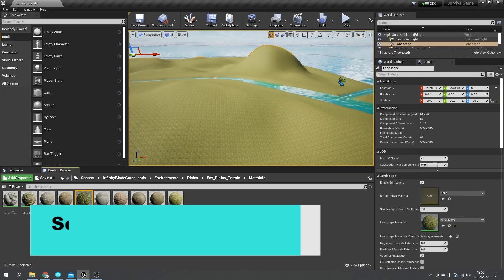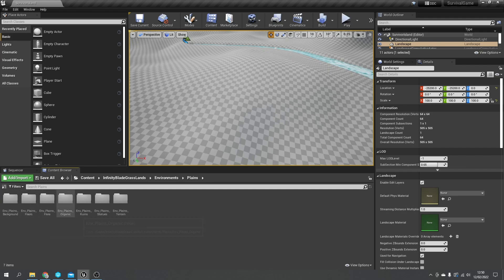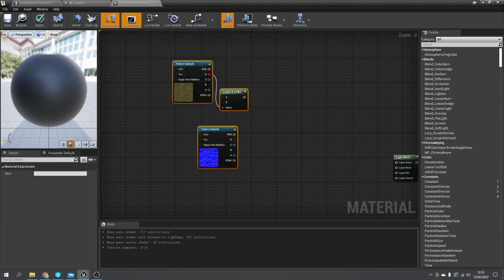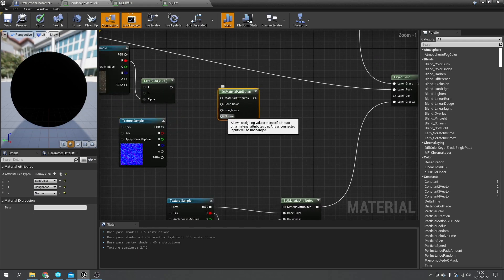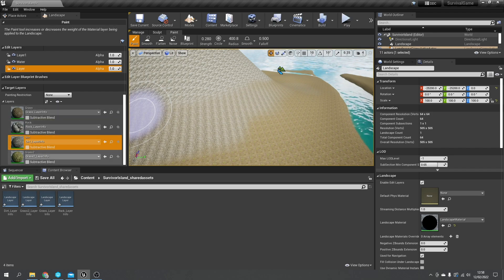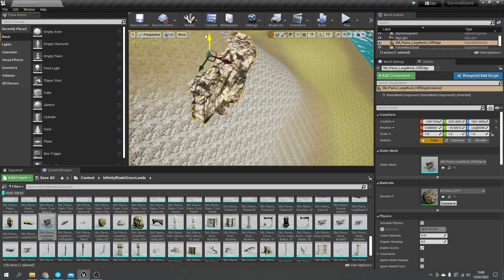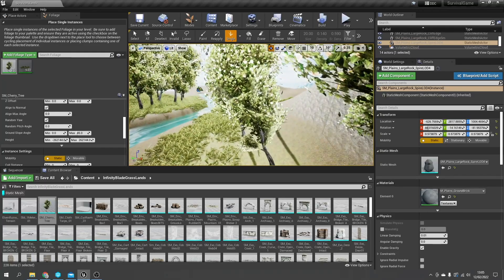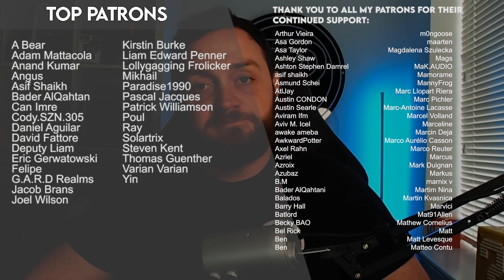Unreal Engine 4 Tutorial - Survival Game Part 4: Island Details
In this series we are making a survival game where the player must collect resources to remain alive on a deserted island.

In part 4 we build up the appearance of our small island ready to fill it with resources we can use to survive.